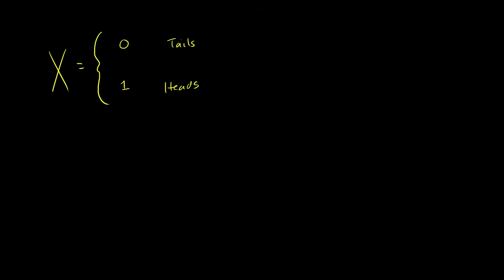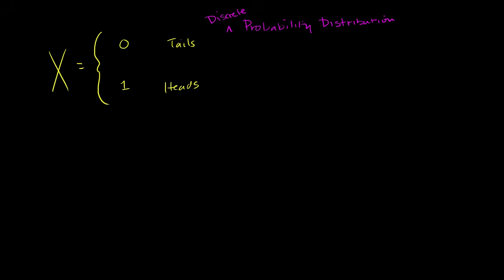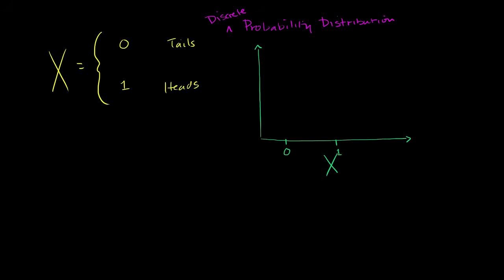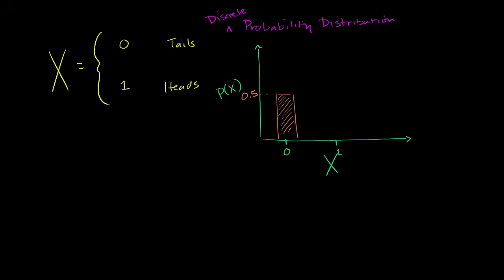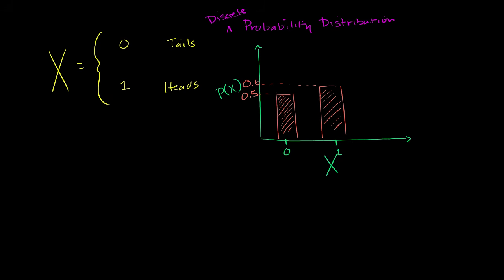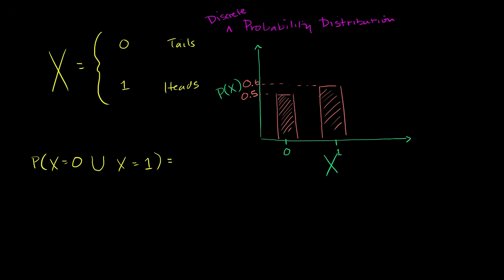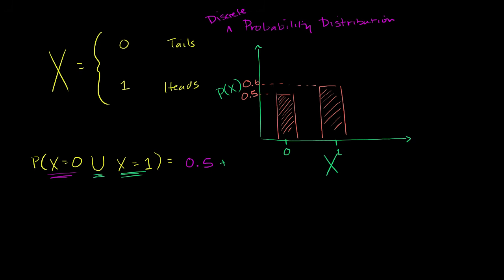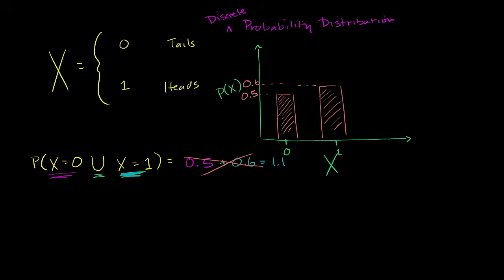Introduction to discrete probability distributions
Visualizing a simple discrete probability distribution (probability mass function)